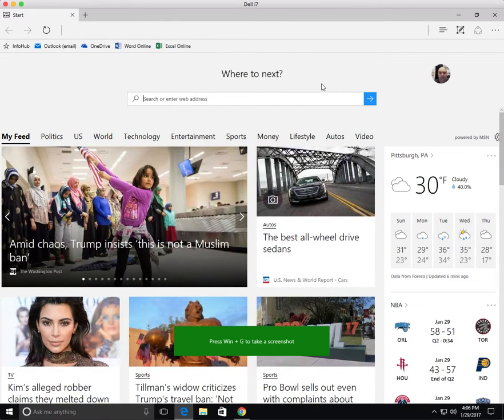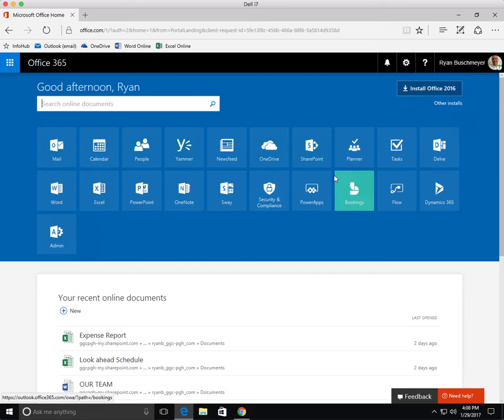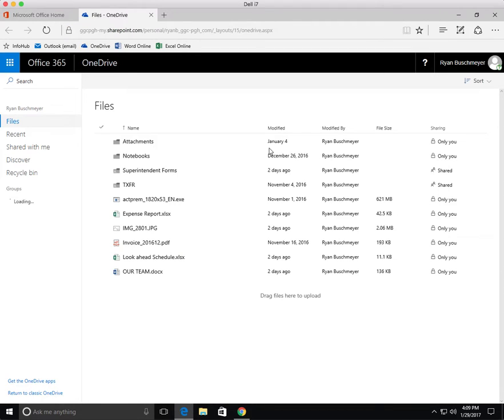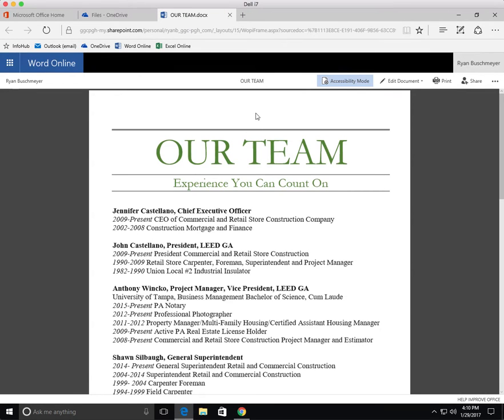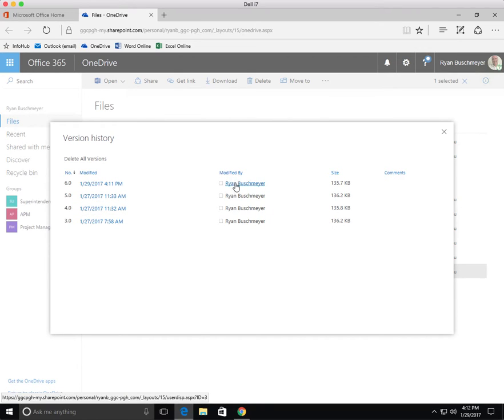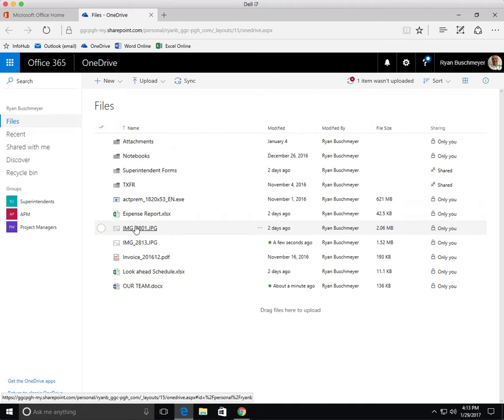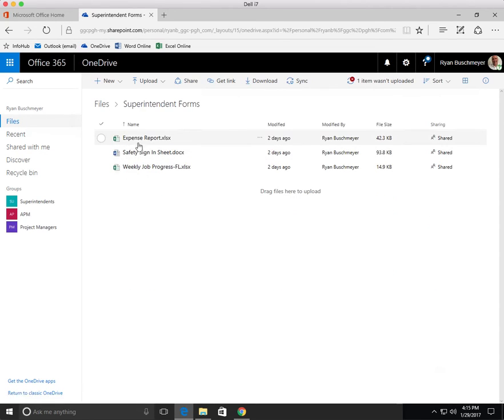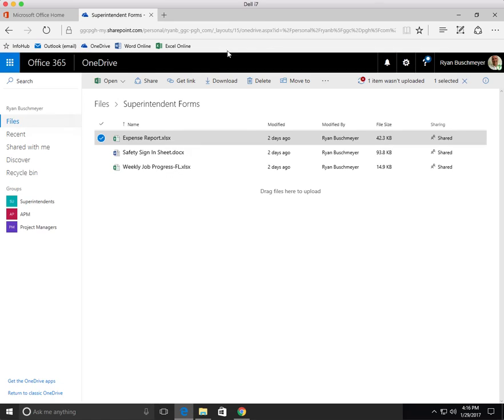OneDrive & Office 365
Introduction to Office 365, webmail and OneDrive.